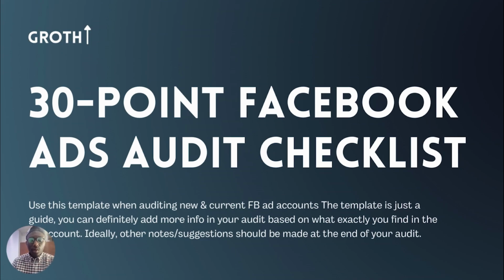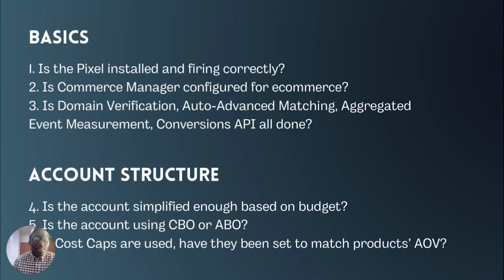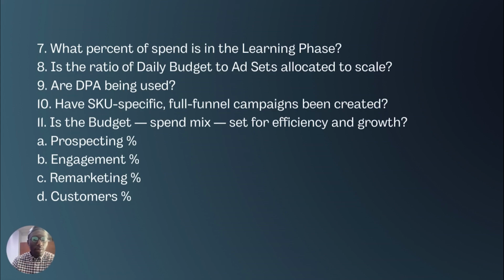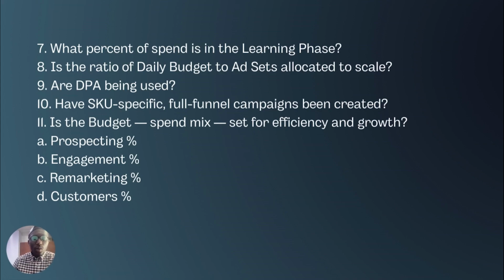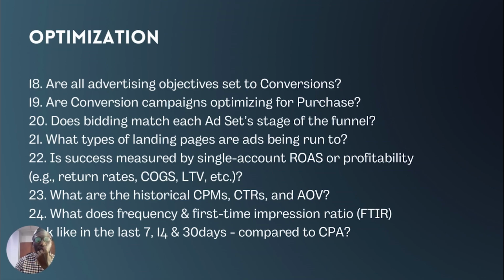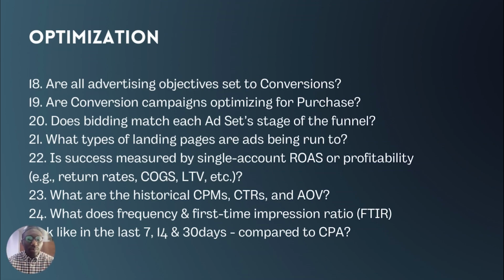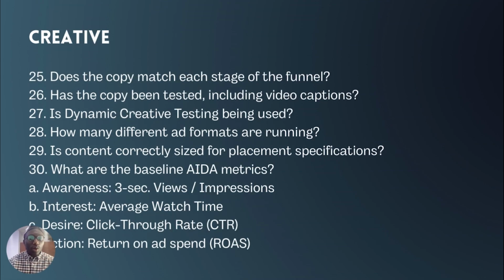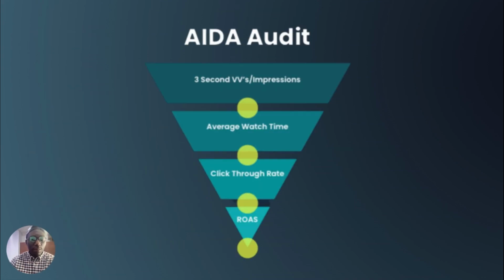My 30-Point Master Facebook Ads Audit Checklist (FREE Template Included)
In this video, I share our 30-point Facebook Ads Audit template that you can use to diagnose what has been going on within your ad account (across Account Structure, Creative, Targeting, Optimization and some technical basics), and then use your findings as a base to chart a way forward.

Hit me in the comments with any questions!